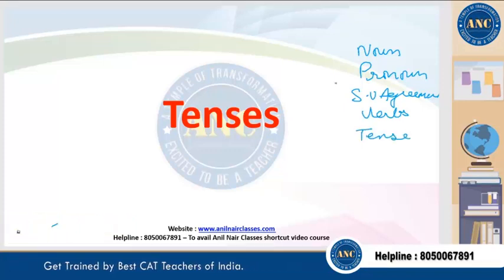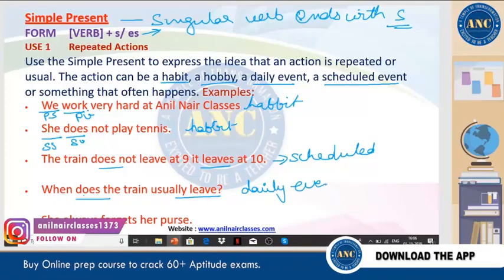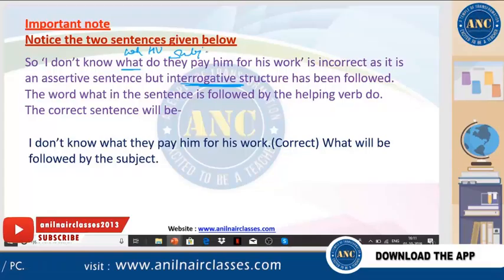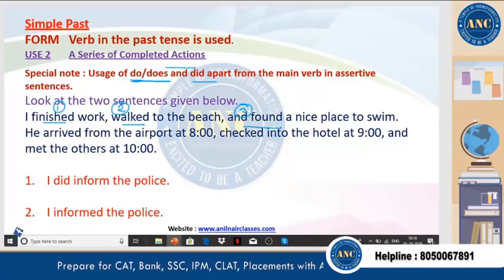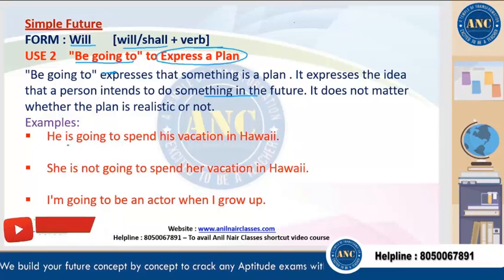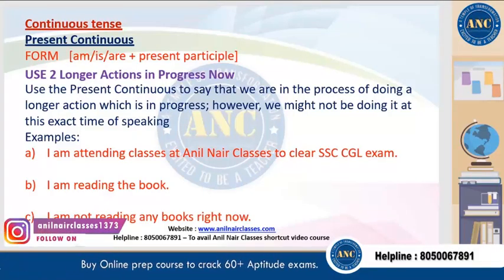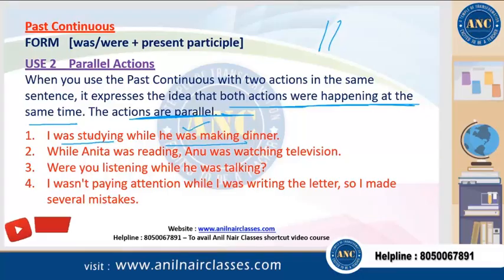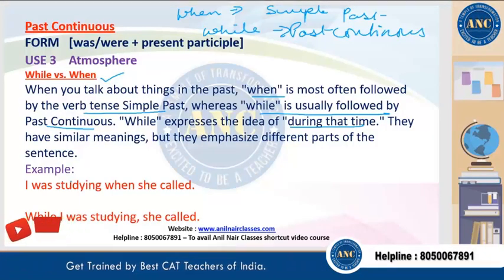Tenses- Introduction and Rules ( Session-1)| CAT, Bank,SSC ,CLAT, Placements | Verbal Ability | ANC